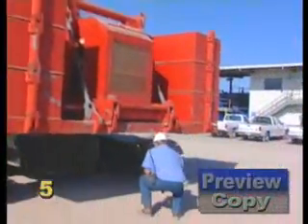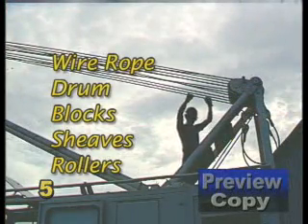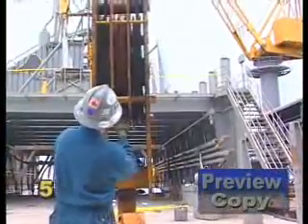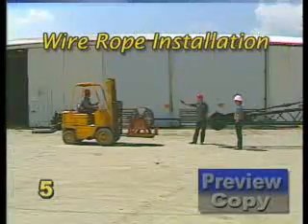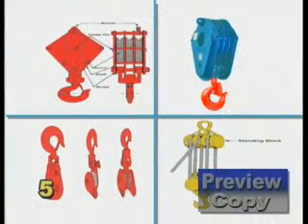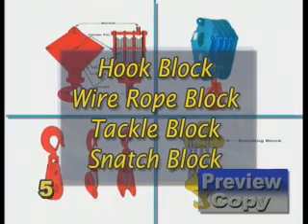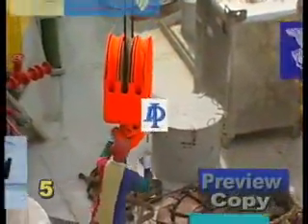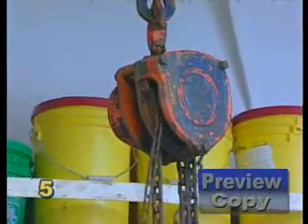Drums, Blocks, Sheaves, and Wire Rope Terminations: Installation, Usage, & Inspection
Cranes and their associated rigging require pre-use, monthly, quarterly, and annual inspections. These inspections will include the wire rope, drum, blocks, sheaves, rollers and other rigging hardware that may come into contact with the wire rope and subject it to wear.

All of these critical care points must be maintained in top operating condition. This program will provide you with an introduction to the equipment and procedures necessary for the safe reeving, installation and maintenance of cranes and hoists.